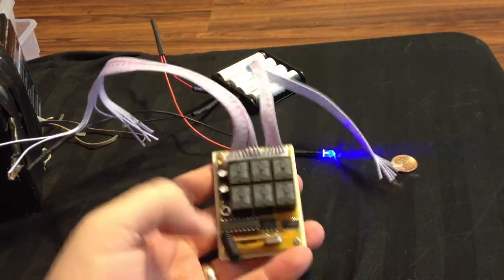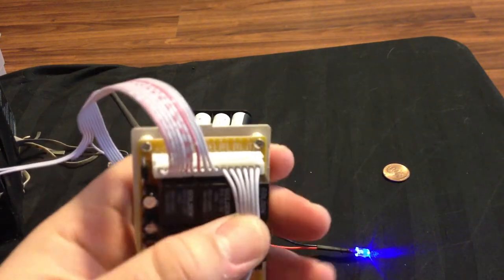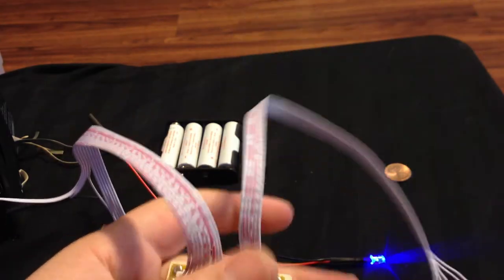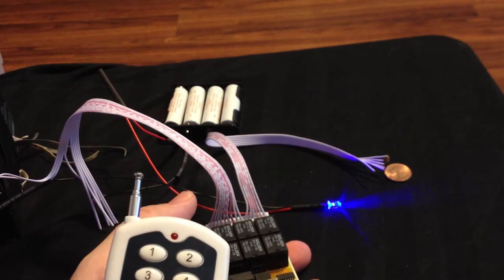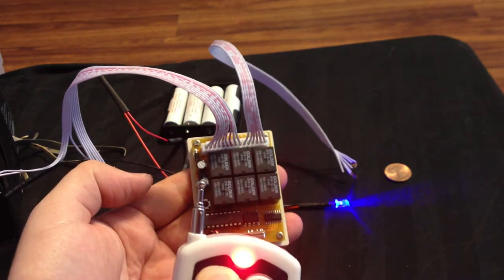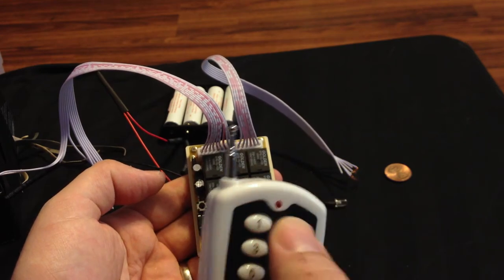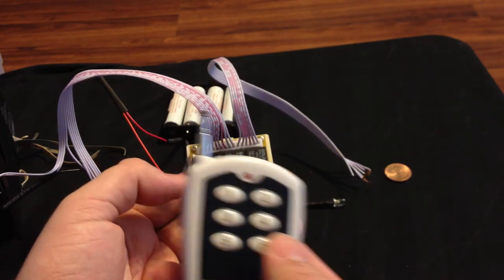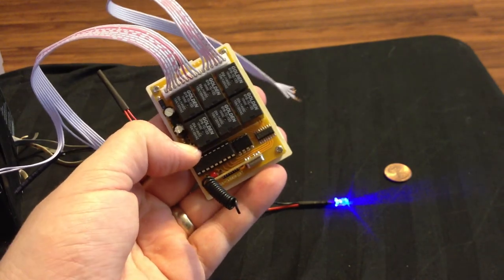6 CH transmitter receiver RF Wireless Electric Garage Gate 6 ch Channel b24